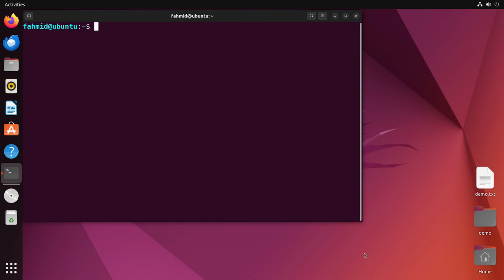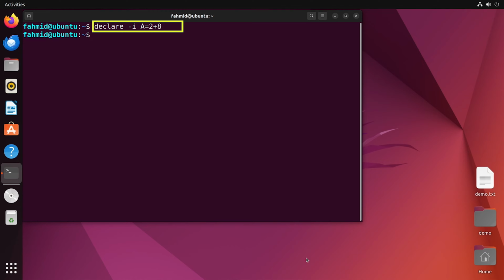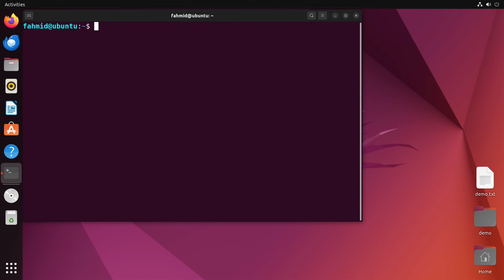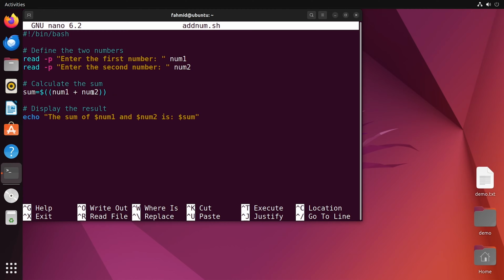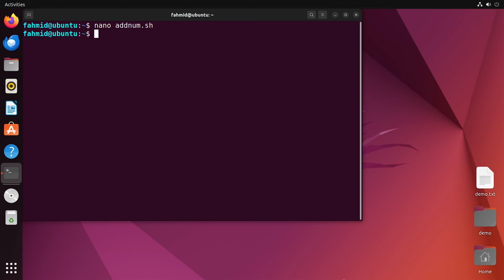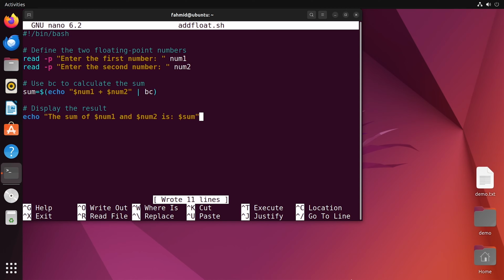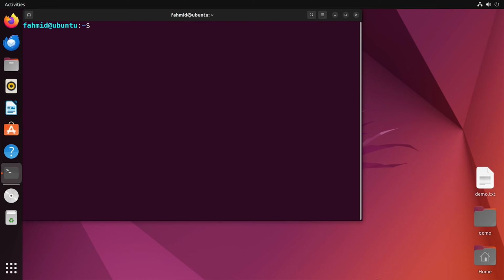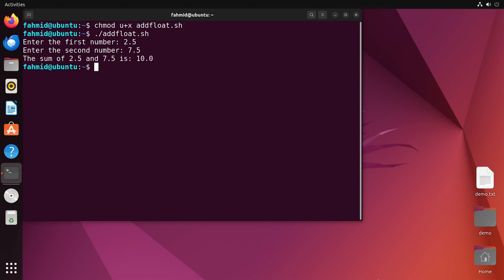How to Sum Up Numbers in Bash: 3 Practical Methods | LinuxSimply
Learn how to sum up numbers effortlessly in Bash with this quick tutorial! Explore three practical methods to perform numerical summation using Bash scripting. Whether you're a beginner or an experienced user, these techniques will enhance your scripting skills and make handling numbers a breeze. Watch now and level up your Bash capabilities!

Content Index
0:00 Introduction
0:17 Method 1: Sum Up Integer Numbers Using “declare” Command
1:12 Method 2: Sum Up Integer Numbers using Arithmetic Expansion
2:32 Method 3: Sum Up Float or Double Type Numbers Using  “bc” Command

Instructor Details
Fahmid Bin Kibria